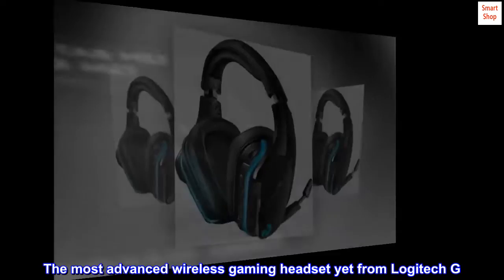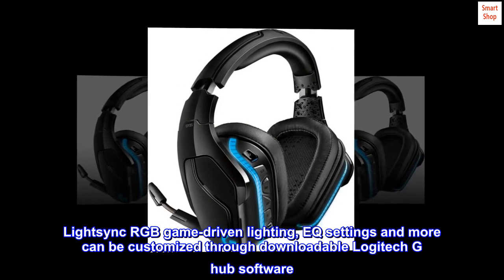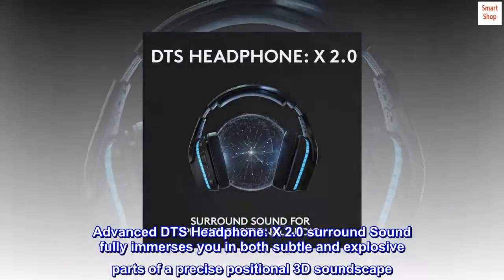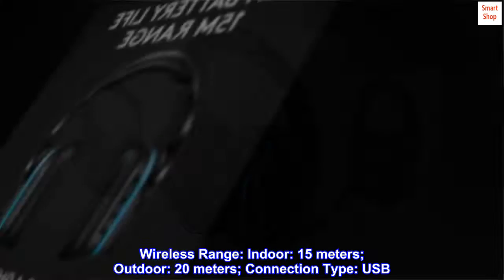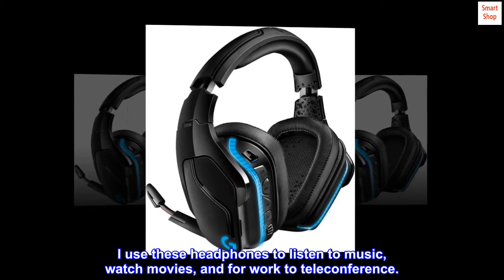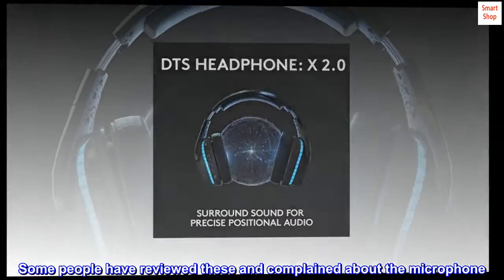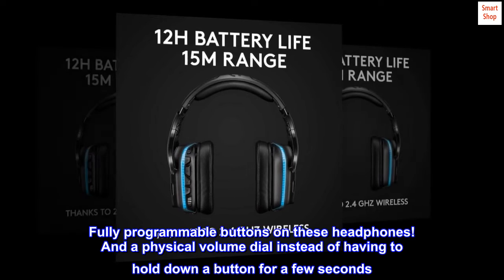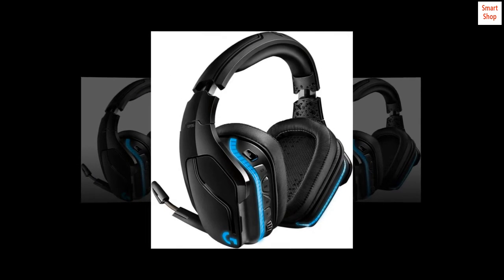Logitech G935 Wireless DTS:X 7.1 Surround Sound LIGHTSYNC RGB PC Gaming Headset - Black/Blue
The most advanced wireless gaming headset yet from Logitech G. 2.4 GHz wireless delivers premium Sound, complete freedom and a clean set up without wires. Default lighting- 8 hours. No lighting-12 hours
Large 50mm Pro-G drivers lets you hear more of the game environment in greater detail
Lightsync RGB game-driven lighting, EQ settings and more can be customized through downloadable Logitech G hub software. Requirements - Windows 7 or later, macOS 10.11 or later, Chrome OSTM, USB port, Internet access for G HUB (optional)
Advanced DTS Headphone: X 2.0 surround Sound fully immerses you in both subtle and explosive parts of a precise positional 3D soundscape. Frequency response: 100 Hz–10 KHz
Enhanced 6 mm mic-plus provides new levels of comms clarity. Wireless Range: Indoor: 15 meters; Outdoor: 20 meters; Connection Type: USB. Battery Life (rechargeable): No lighting: 12 hours; Default lighting: 8 hours
I'm happy with this headset (smiley face emoji)
I don't game much anymore. I use these headphones to listen to music, watch movies, and for work to teleconference.

The sidetone feature where you can hear yourself in your headphones is awesome! Set the sidetone volume from 0-100. I really like that feature! The microphone is great and it can be repositioned. Some people have reviewed these and complained about the microphone. It sounds fine to me but I've only heard the microphone through the sidetone so.. who knows. As long as I'm understandable I don't care if my voice quality isn't amazing.
It works with my other Logitech stuff and I can change all kinds of settings in the Logitech G Hub. Fully programmable buttons on these headphones! And a physical volume dial instead of having to hold down a button for a few seconds. There's a EQ on the hub and I needed to turn up the bass because I never feel that bass very well through headphones. I did some youtube soundtests and they sound really great. It makes me happy. Not $500 great but pretty great. Well worth the money!!